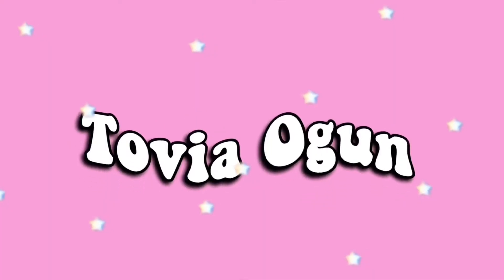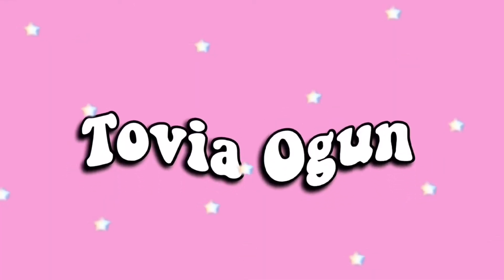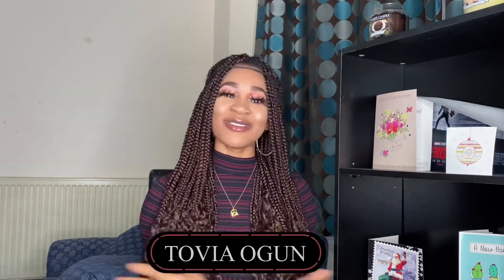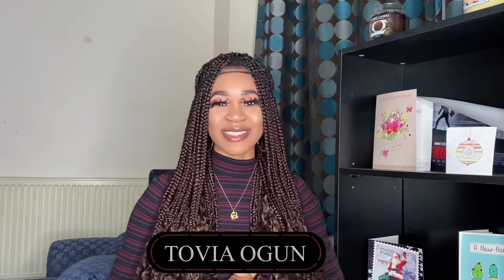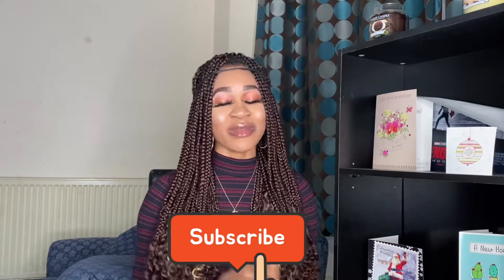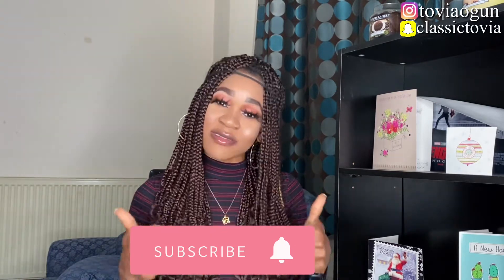HOW TO EDIT YOUTUBE VIDEOS FASTER + How I Edit My YouTube Videos Faster / Top 7 Tips To Edit Fast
On today's video, I will show you HOW TO EDIT YOUTUBE VIDEOS FASTER; this video will explain my top 7 tips on how I edit my youtube videos faster.
I know how difficult it could be to edit a vlog for 24 hours and you just wish you could do the video editing faster, well say no more because you are at the right place as this video will show you the best video editing tips to help you edit faster and the good thing, these video editing tips will work perfectly well for all editing software, no matter the video editing software you are using, weather Final Cut Pro, KineMaster, iMovie, Inshot and many more, this video is here to help you with the best editing tips that will get that vlog ready in just an hour or 2. Make sure you watch the video to the end because every editing tips counts... WATCH in 1080 or 720p

LINK TO MY BOOK: HOW TO PRAY on Amazon worldwide
I own no rights to the above songs, all rights and credits to the actual owners and creators